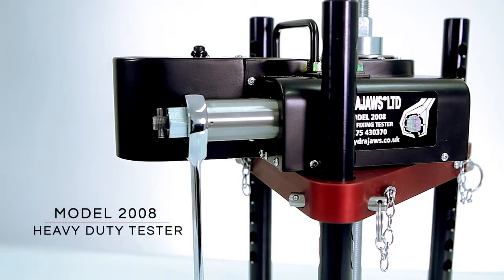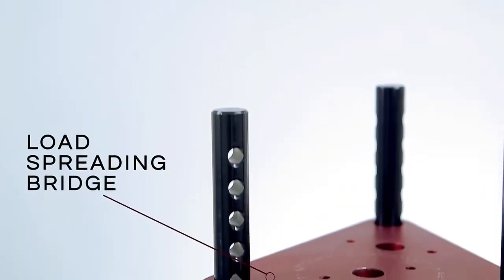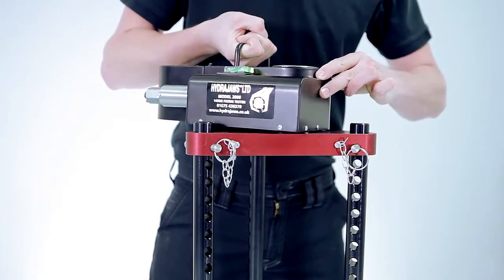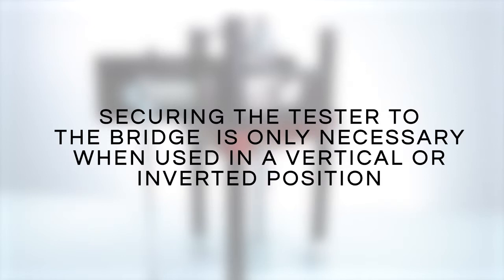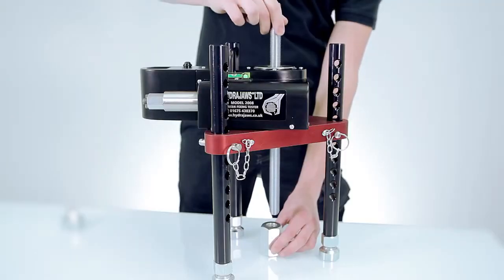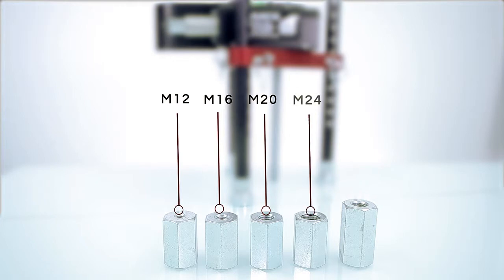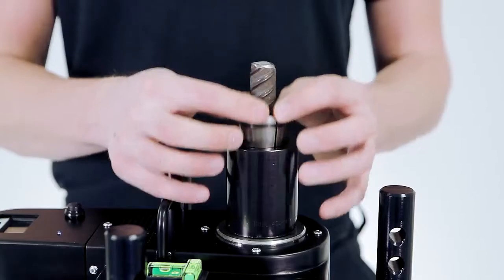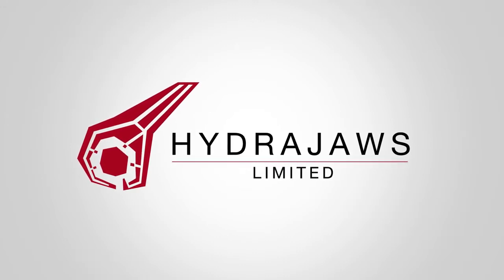Hydrajaws® Model 2008 Heavy Duty Anchor Tester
Tester Kit
Model 2008 HEAVY DUTY Tester Kit comprises;
145kN digital gauge, offset triangular aluminum load spreading bridge with 300mm M20 threaded legs, connecting 400mm M20 drop rod and nut, 5 x heavy duty threaded adaptors M20 M12, M20 M16, M20 M20, M20 M24 & M20 M30, 22mm ratchet spanner, allen keys and mounting screws.*

The 145kN Hydrajaws model 2008 tester has been designed to meet the demand for proof load testing of larger construction fixings. A lightweight triangular shape aluminium load spreading bridge has been designed specifically for the model 2008 tester and directs reaction loads away from the fixing, this combined with the tester weighs only 14kg.

Load application is achieved via a ratchet handle driving a hydraulic multiplier and the applied load is recorded on a digital gauge which is integral with the tester.

This compact design of the tester and load spreading bridge is lighter and more convenient to apply than a separate hydraulic pump and cylinder arrangement.

Tester Features

Lightweight  8.5kg
Compact
Ratchet handle operation
Low handle effort to achieve load
Threaded adaptors available in sizes:     M12,M16,M20,M24 & M30
145Kn Test Capacity
Digital readout
Applications

Proof and failure load testing of most fixing types
High load expanding and resin anchors
Cast in sockets and channel
Holding down bolts for stanchion base plates
Base plate fixings for column lighting
Anchorage for crash barrier and safety fences
Anchorage for stadium crush barriers
Bridge parapet anchors